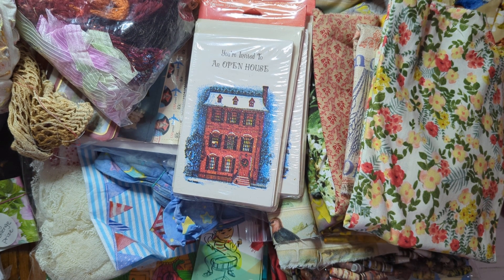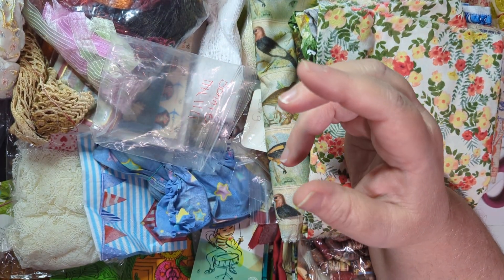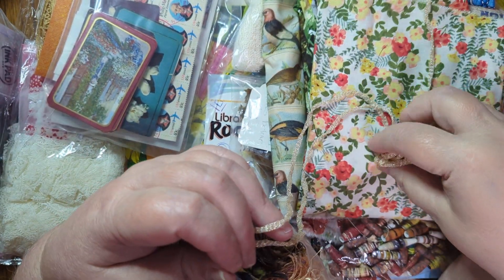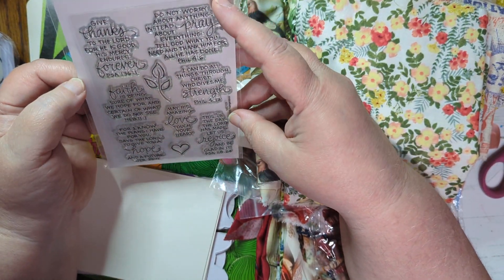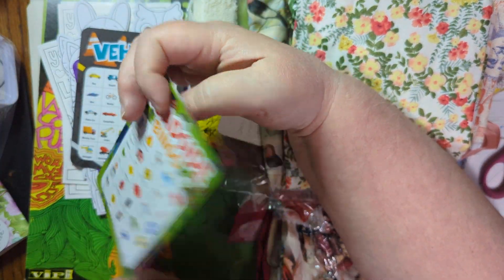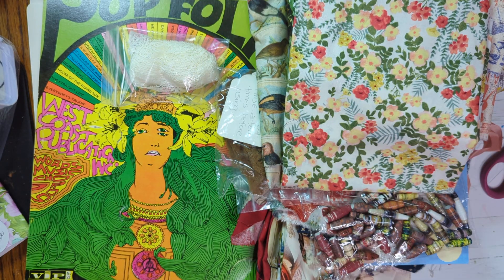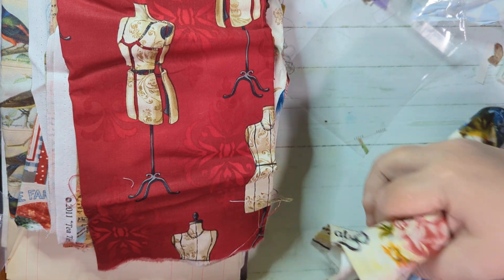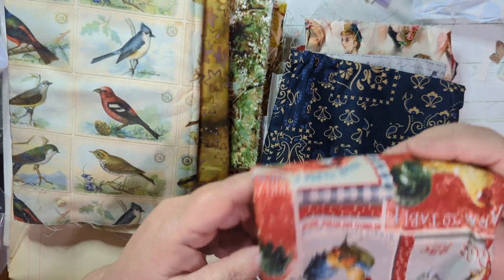Happy Mail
Enjoy this happy mail share
Thanks Bonnie